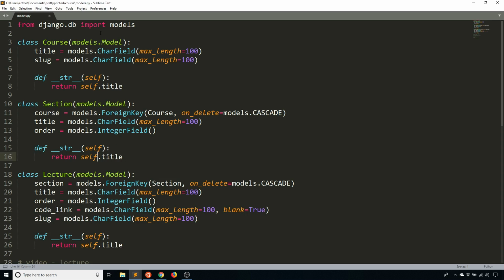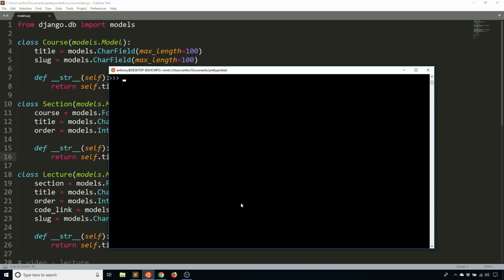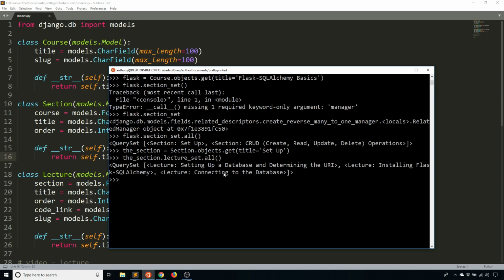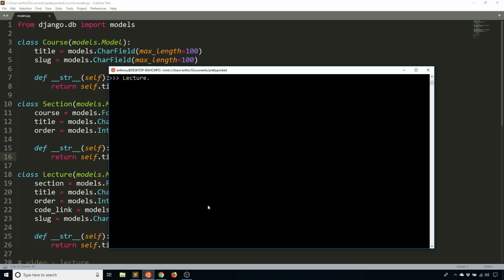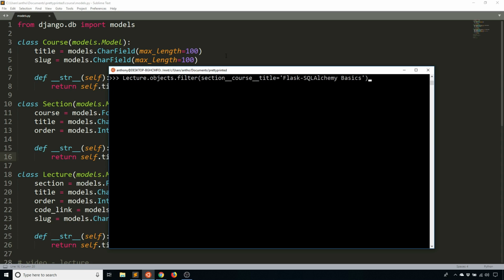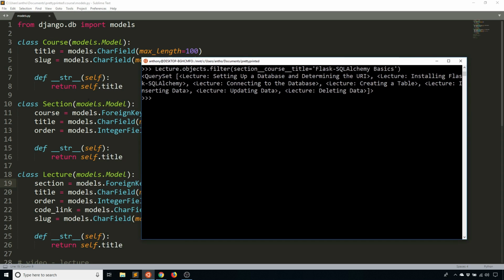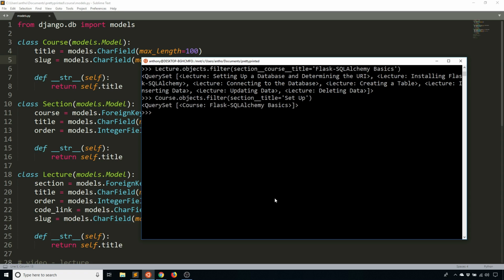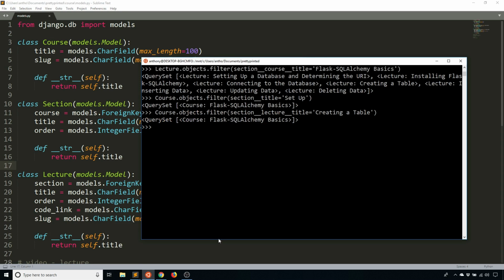Querying One-To-Many Relationships in Django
This video discusses ways to query across one-to-many relationships in Django.